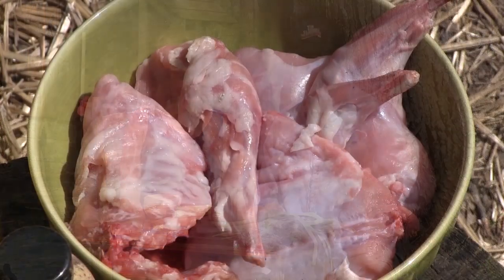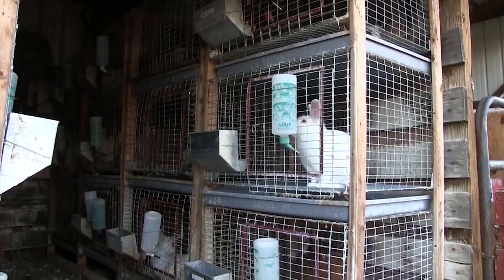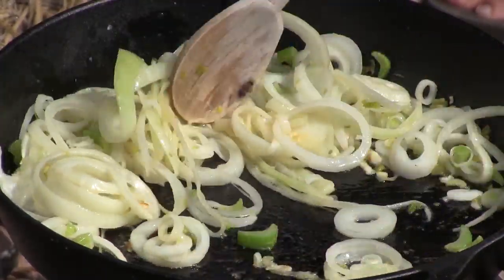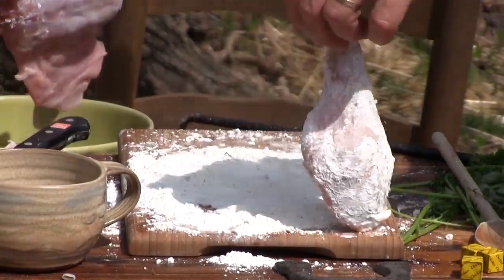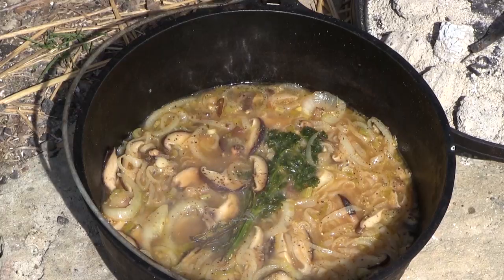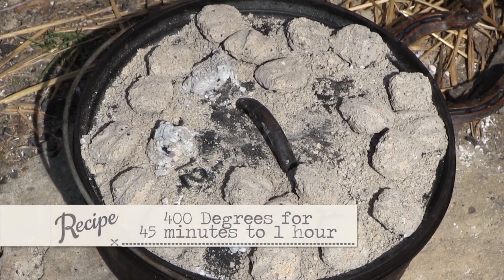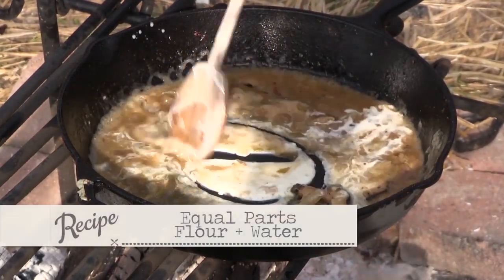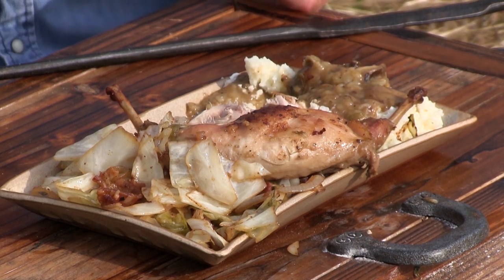Cast Iron Favorite - Beer Braised Rabbit